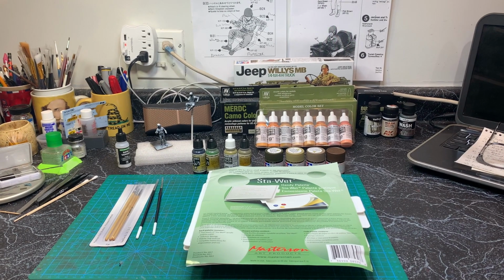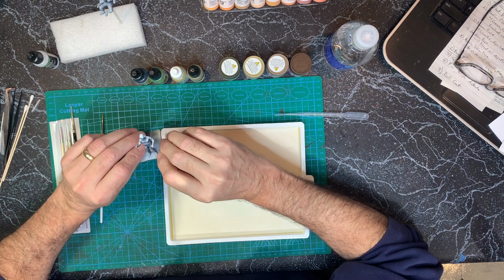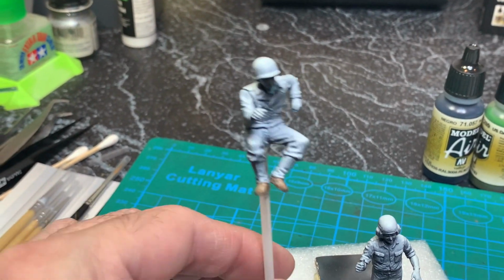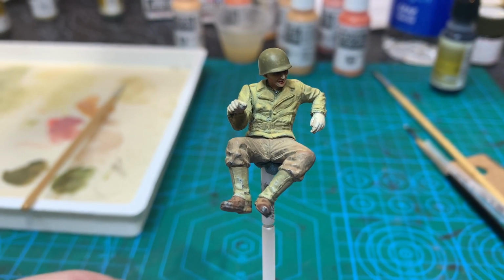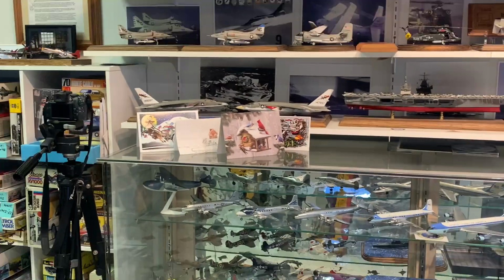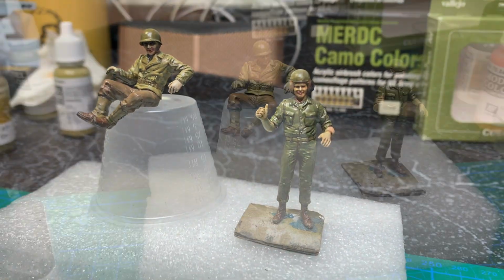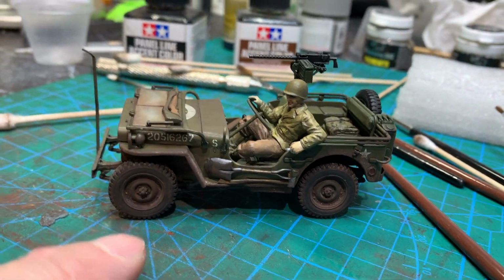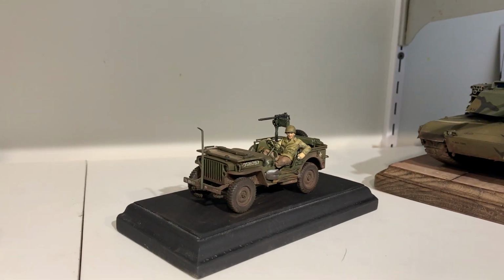WVIMU GB Final: Tamiya Willys MB Jeep & More Cards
I finish the Jeep's figure (as well as the Tank Commander) using a new technique - Glazing with a new tool - a wet palette; then put him in and do some final weathering. Then I put it on the turntable with some history.  Plus card shout outs to some fantastic modelers (especially Charlie Mac.)  Thanks again to Jared B for the great kit, and to Markus and Joachim for hosting the Wheeled vehicles in military use Group Build!
- John